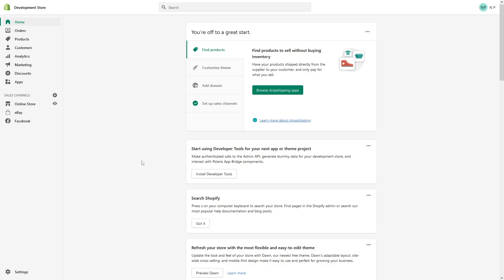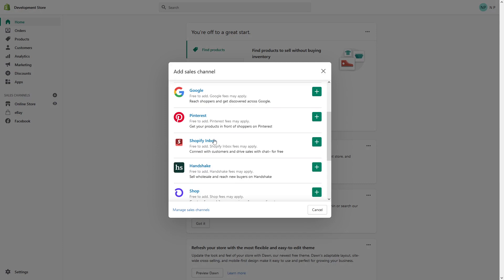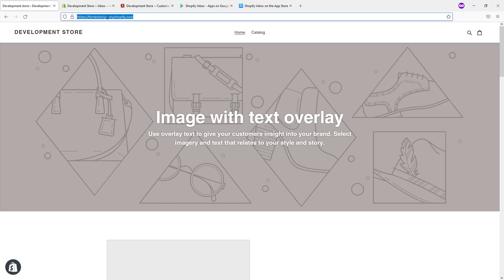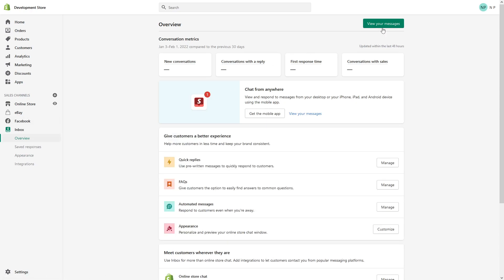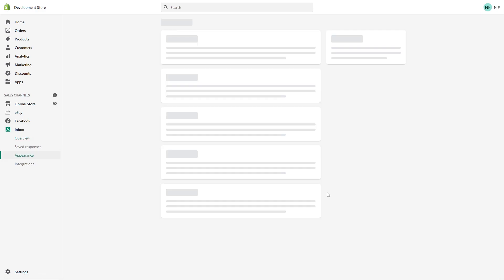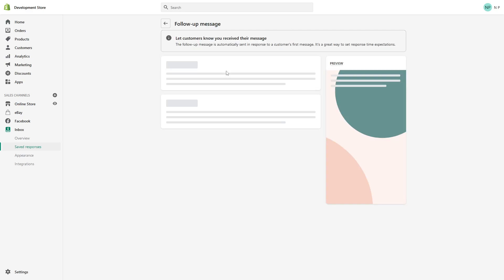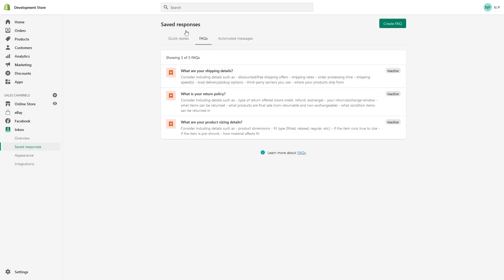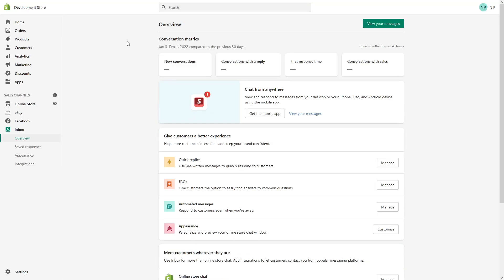How to Set Up Shopify Inbox // Add a Live Chat to Shopify Store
In this Shopify tutorial, I am demonstrating how to install Shopify Inbox on your store so that you can streamline real-time chat conversations with customers, create automatic responses, view analytics, and more. All are performed directly through the Shopify admin panel.

⏱️ Timestamps:
0:05 What is Shopify Inbox?
0:32 How to Add / Install Shopify Inbox
1:09 How to Enable Shopify Inbox
2:09 How to view Shopify Inbox messages & chat requests
3:02 Customize the appearance of a Shopify Inbox chat notification icon
3:42 Add Shopify Inbox automated messages
4:57 Download Shopify Inbox via Google Play Store
5:06 Download Shopify inbox via Apple App Store